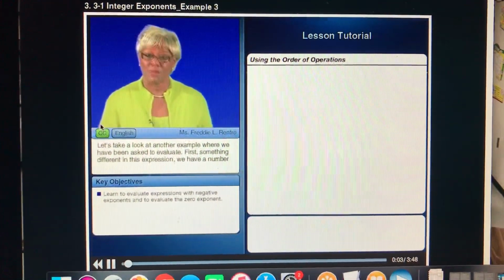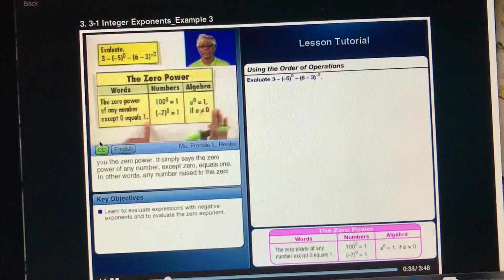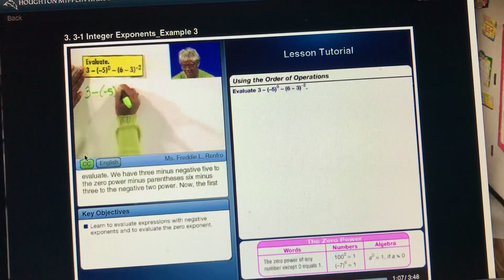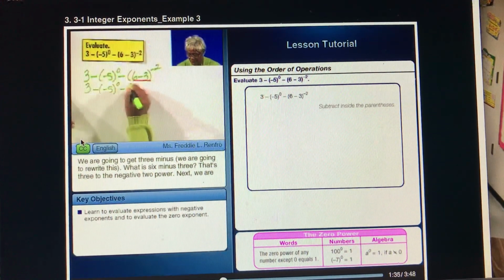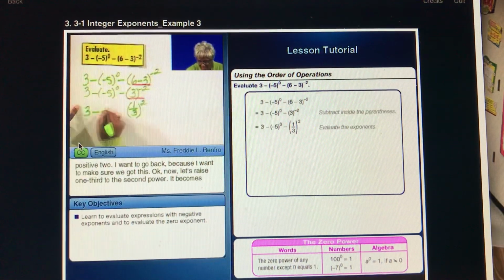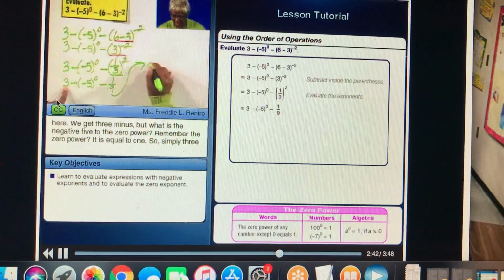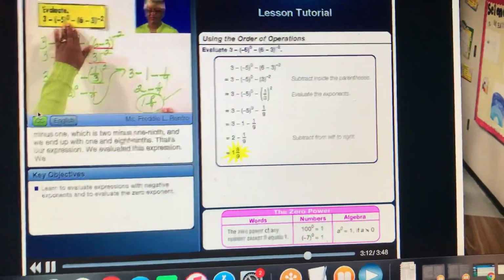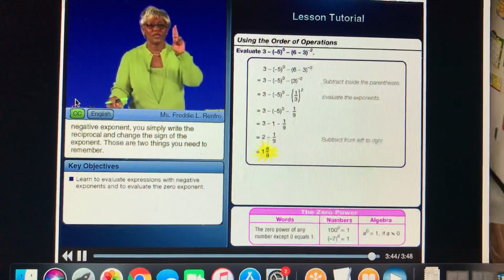3-1 integer exponents example 3